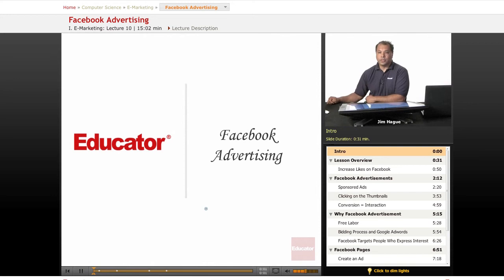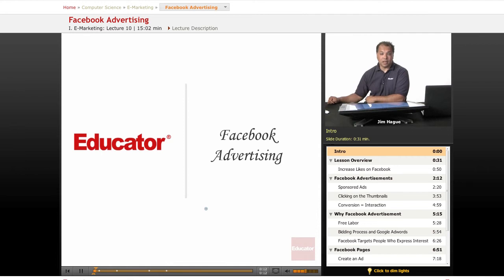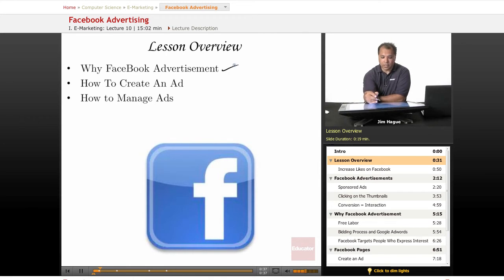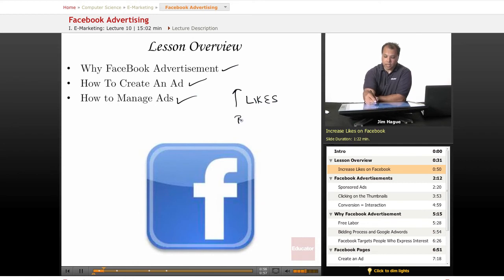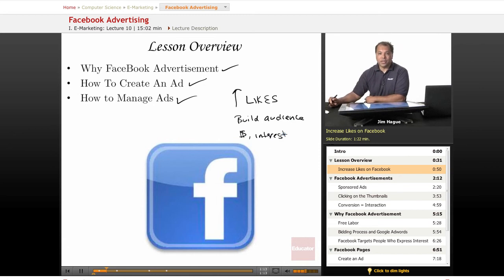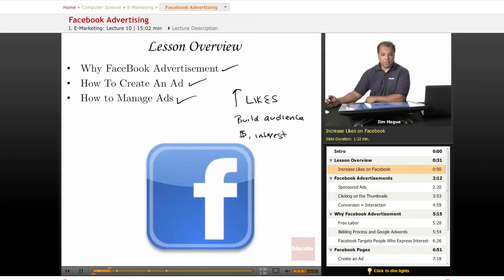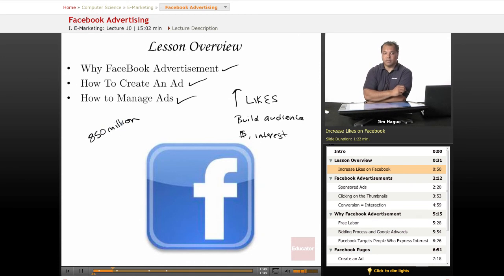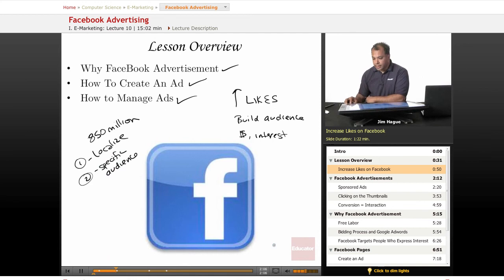Internet Marketing: Facebook Advertising